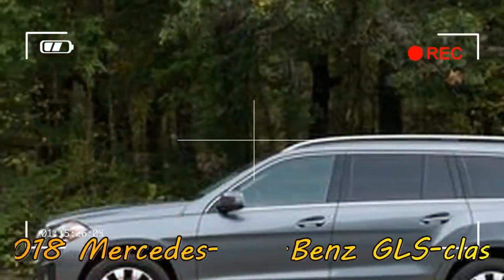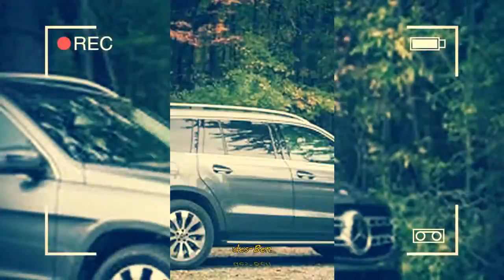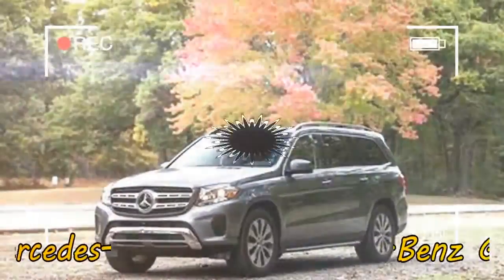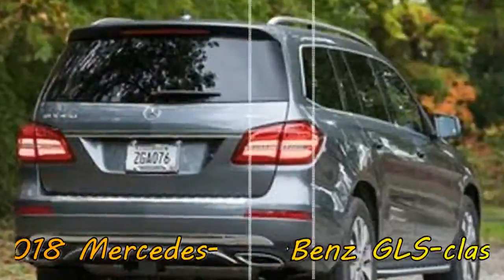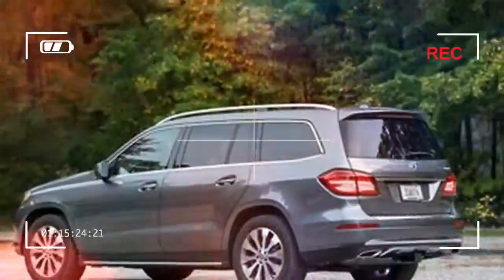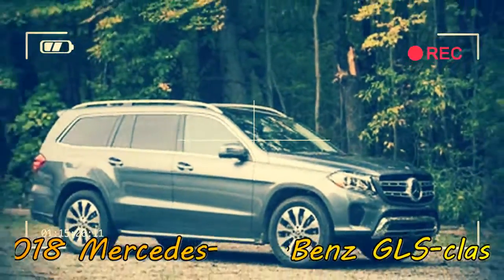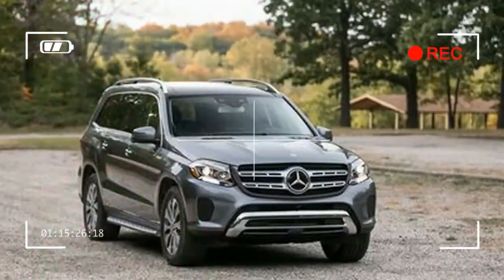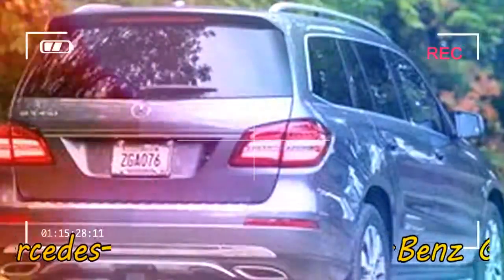LIKE THIS mercedes benz gls class 2018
Hulking three-row SUVs are a product of America, a huge shiny mirror that reflects all of our excesses and immodesties. Several classic big utes—the Cadillac Escalade, the Chevrolet Suburban, and the Lincoln Navigator among them—are, fittingly, produced by hometown carmakers. But foreign companies have been studying the art of the luxury hauler, and Mercedes-Benz’s GLS-class proves that those efforts are paying off.

Credit by :

Reference :
Images :